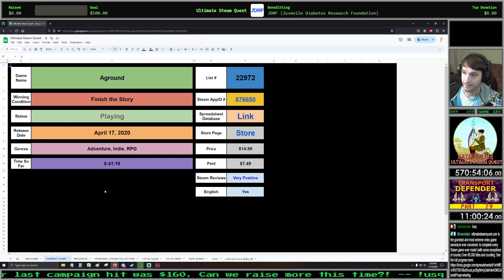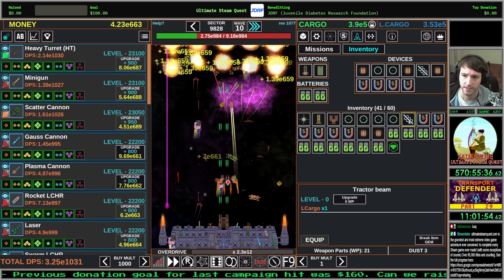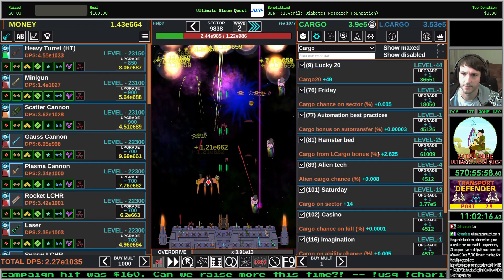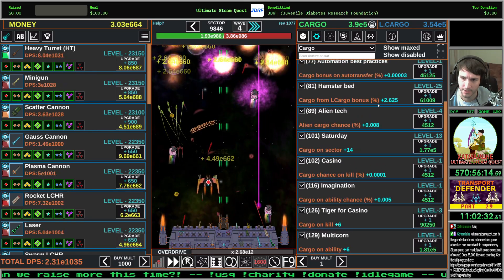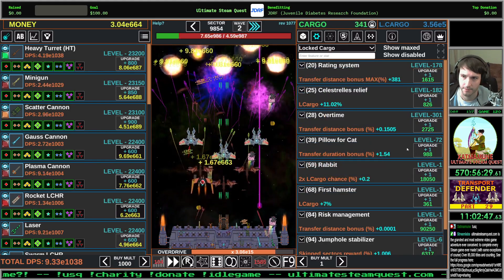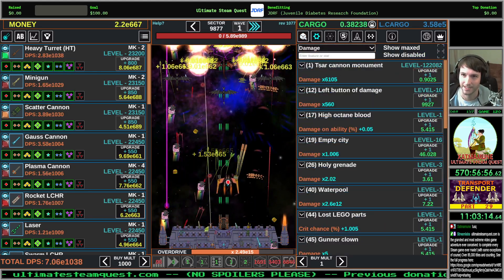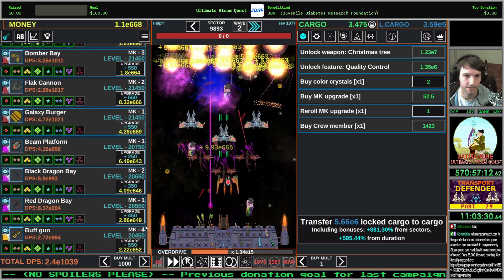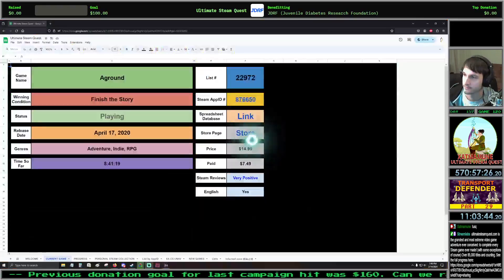Game #97: Transport Defender [Part 29]